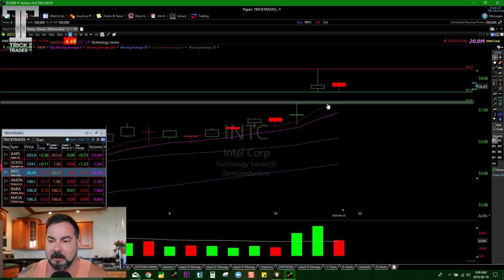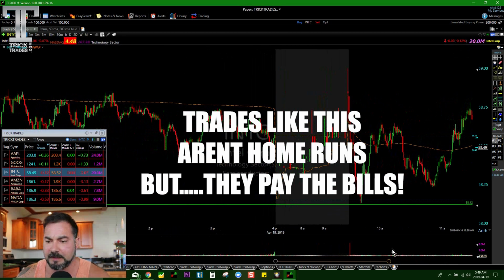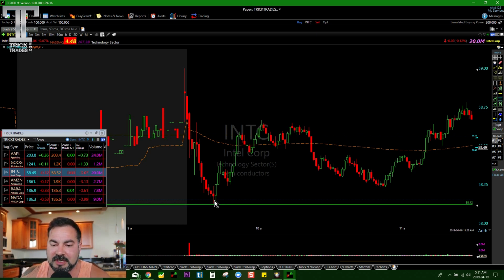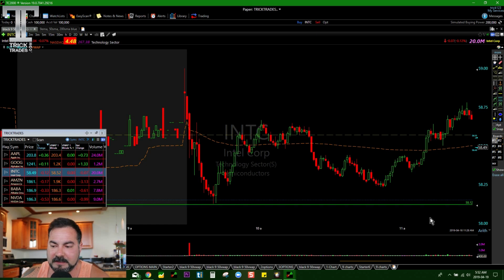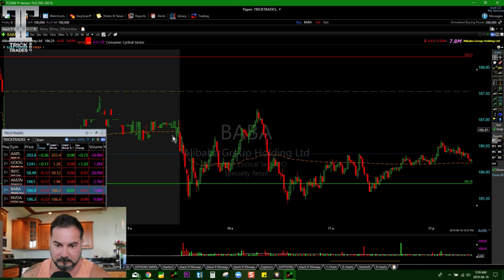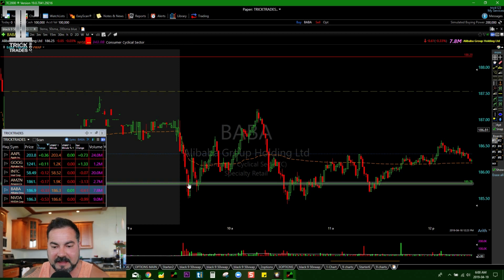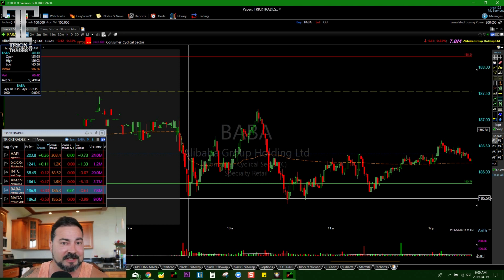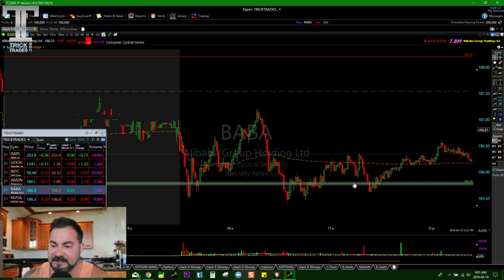WATCH THIS TO BECOME A DAY TRADER!!! (2019) DO THIS!!!!!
🌎 We Breed The Most Successful Day Traders On The Planet! 💪

📺 More FREE lessons on Instagram TV (IGTV) @tricktrades1

⬇️ Listen to our ground-breaking podcast Fallout Shelter ...🎙

Whether you’re a day trading beginner or a seasoned stock market veteran you have finally discovered THE place to take your trading to a whole new level…

If you want to capture monster moves each and every day...Points...not Pennies...then join our thriving community at TrickTrades today!

We’re not what you’re probably used to or what you’ve thought you knew about day trading…

Here you will get a real, transparent education on how to become successful and consistent trading the stock market playing proper stocks…

We don’t mess around with low float, penny stock garbage or cryptocurrencies. And a reason why 90% of traders fail is because they’ve been lied to about how “easy” it is to make money day trading or jumping in on the latest fad.

You’ll learn our secret sauce that hammers big moves daily and has successfully taught countless students how to turn their trading around…

At TrickTrades we expose the hypocrisy of day trading by teaching you PROVEN and SUSTAINABLE day trading strategies with simple quality set ups and strategies. 😎